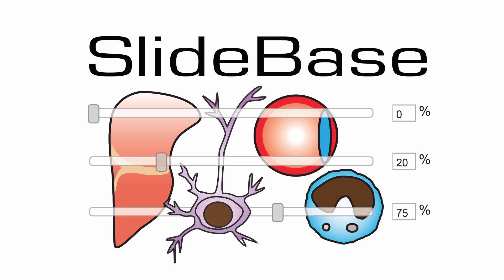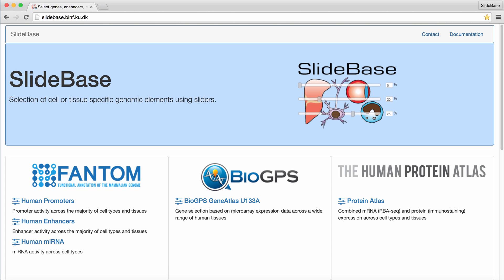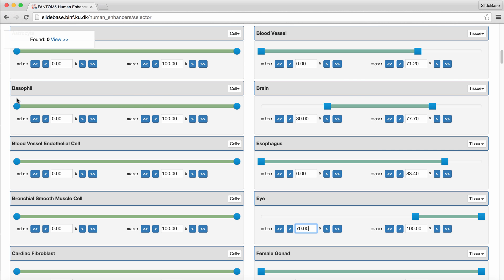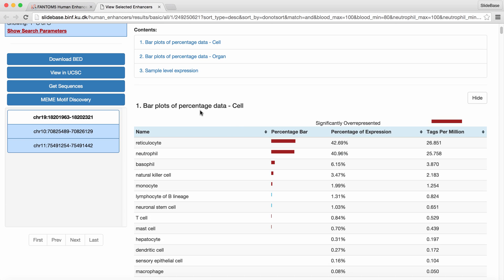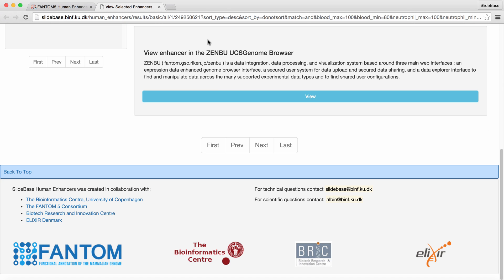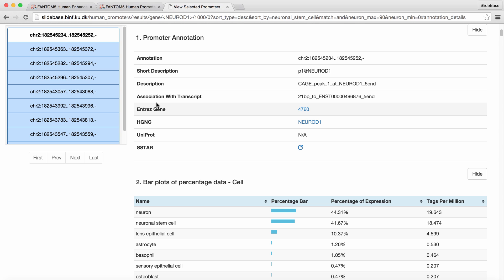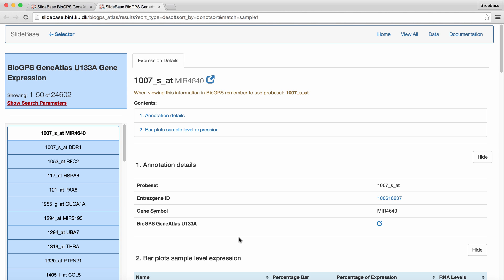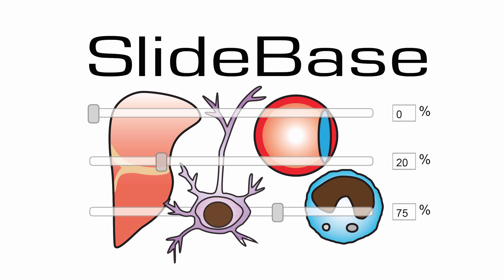SlideBase Usage Tutorial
SlideBase: Selection of cell or tissue specific genomic elements using sliders.

Current SlideBase datasets:

GTEx V6: Register a free account at gtexportal.org to download the GTEx Analysis V6 gene median dataset used in SlideBase.
Dataset filename: GTEx_Analysis_v6_RNA-seq_RNA-SeQCv1.1.8_gene_median_rpkm.gct.gz